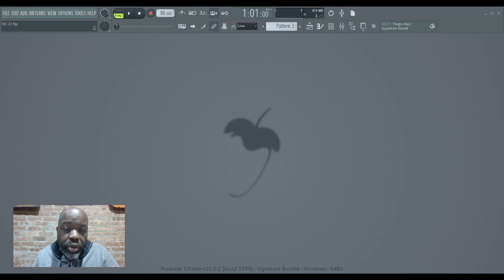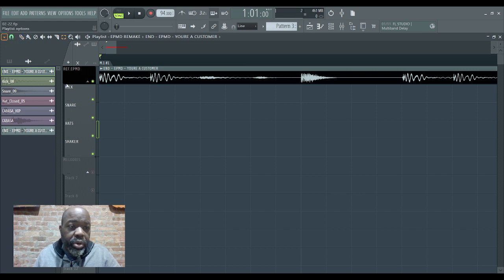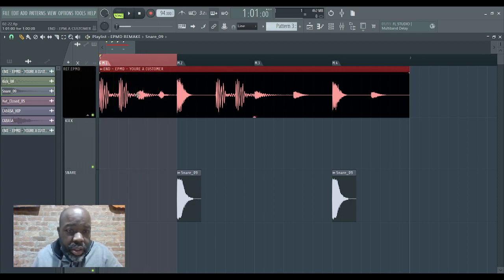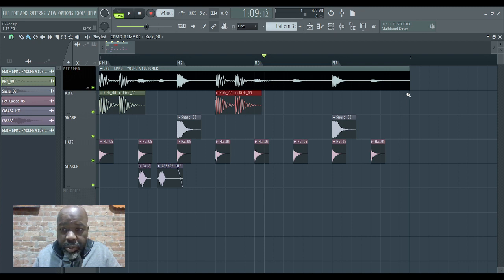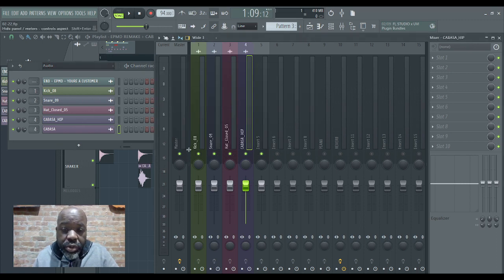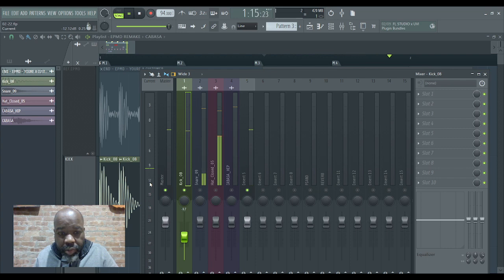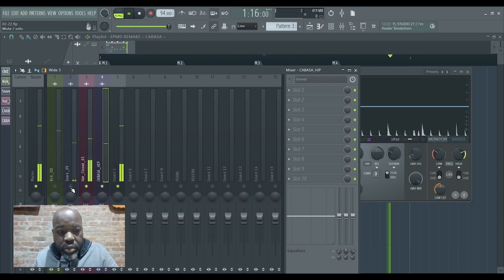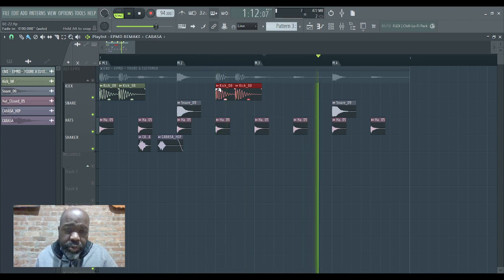Using FL Studio To Remake A Beat - EPMD - You're A Customer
In this tutorial, I want to remake @epmd9960 's classic song, You're A Customer. I'm going to show you how to do it using @FL_STUDIO.